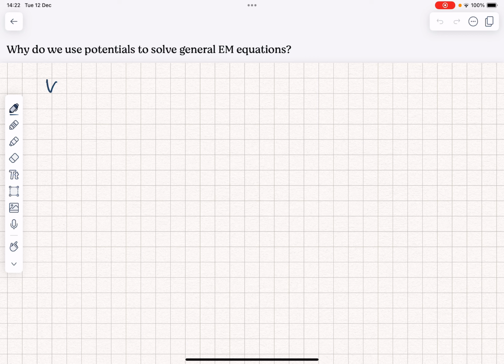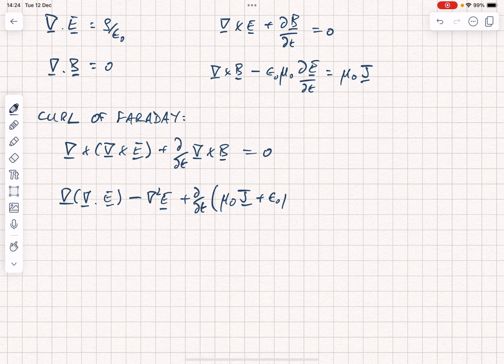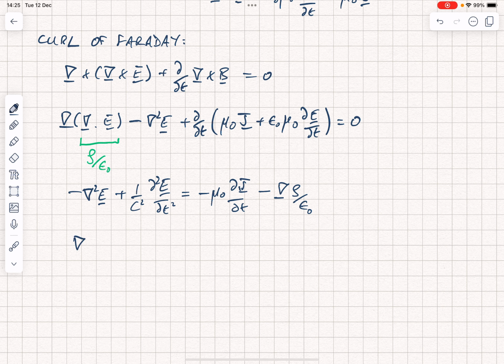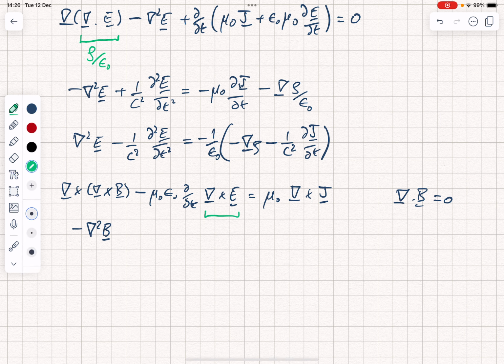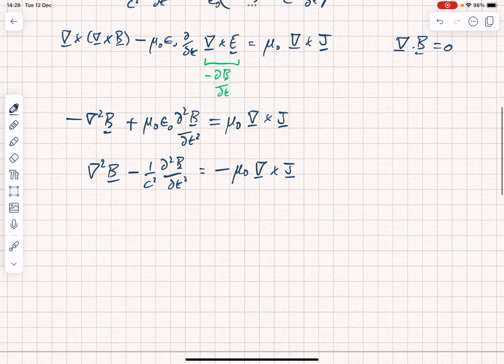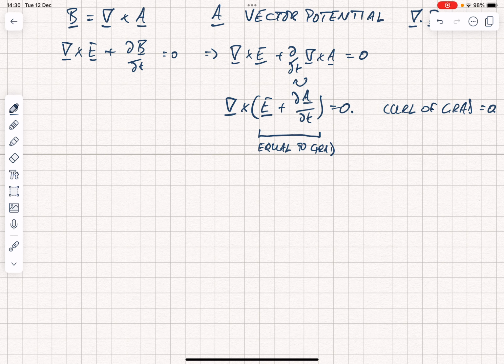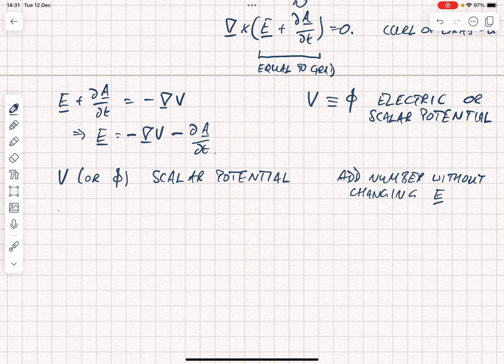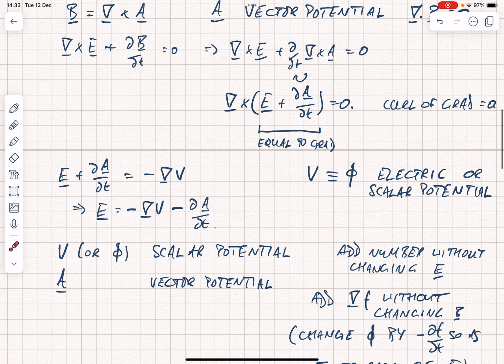Why do we use potentials to solve the general EM problem?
We discuss the approach to the general electromagnetism problem where we have both current and charge densities, and they both depend on time and space.  We show that the equations for the electric and magnetic field are too complicated to solve, and remind ourselves of the definitions of the scalar and vector potentials.